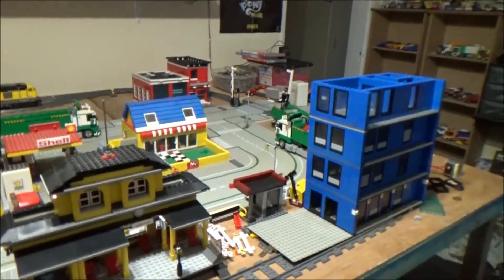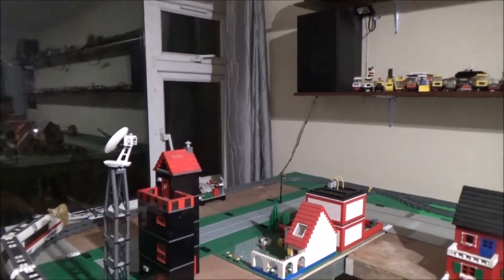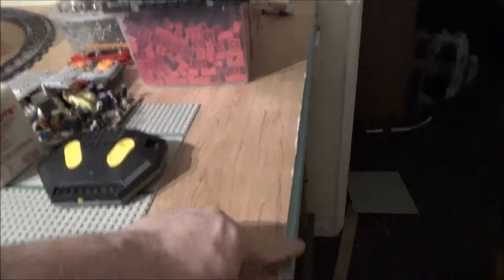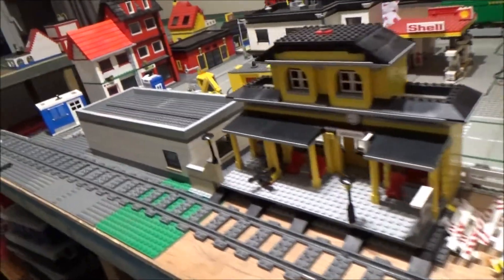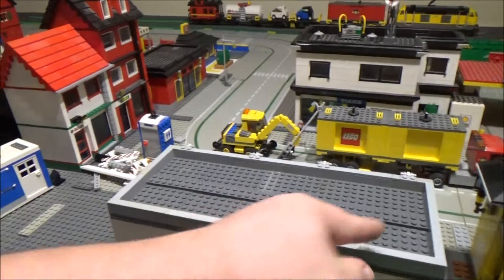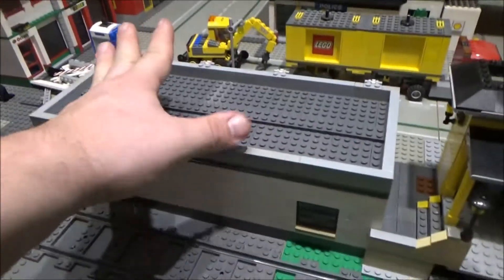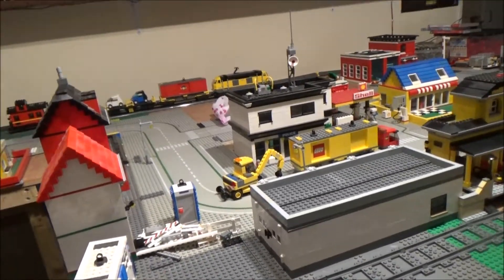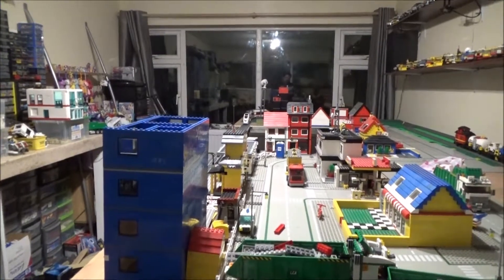New Town Tables, New MOC Building.